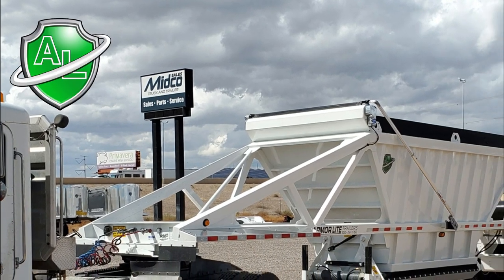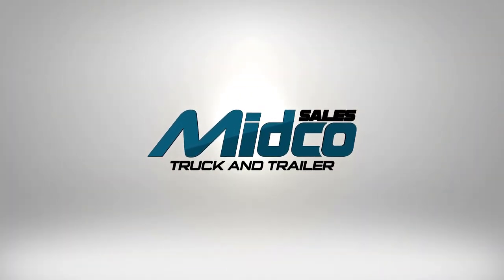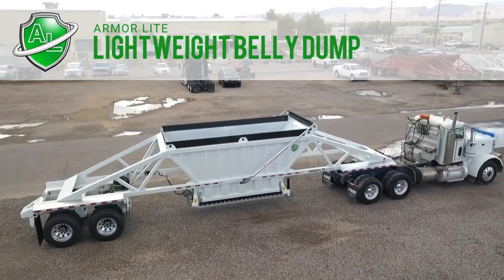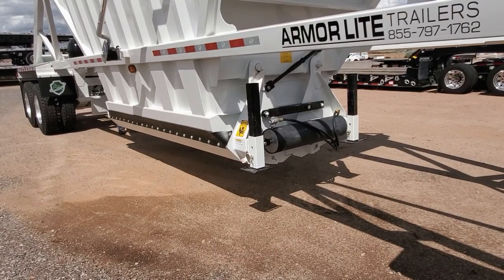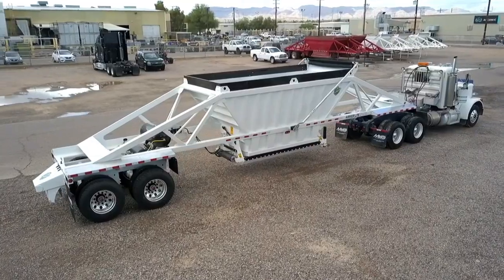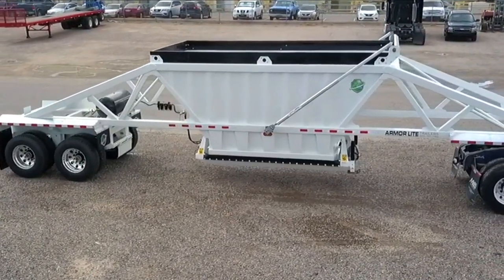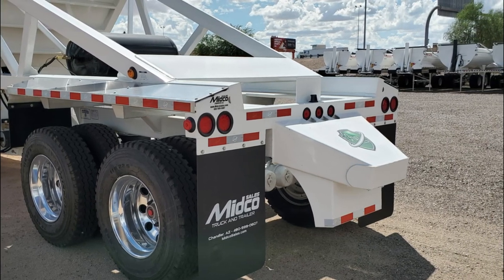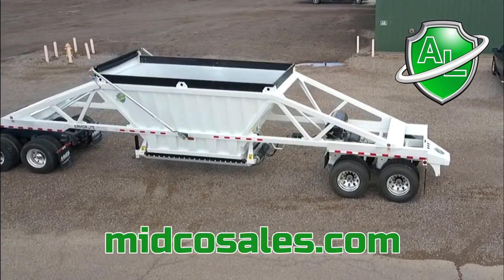Armor Lite Belly Dump Trailer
Armor Lite lightweight belly dump trailer for sale at Midco Sales.  40' length, 23.5 cubic yard capacity, Cramaro tarp, aluminum wheels.

Midco Sales
1200 S. Akimel Ln.